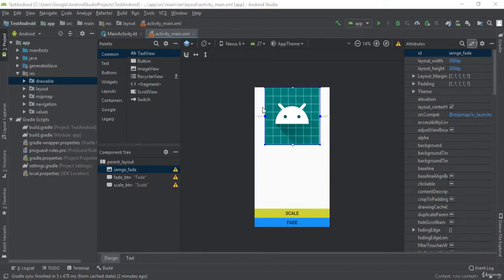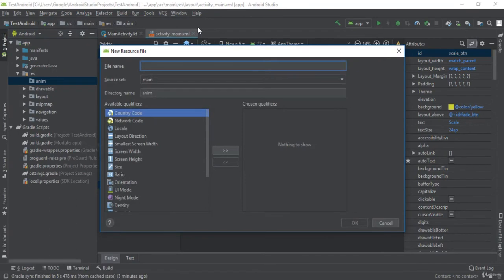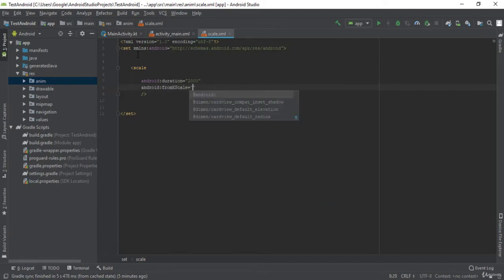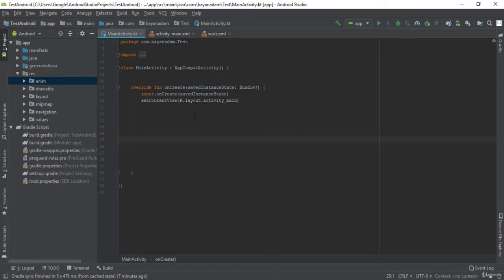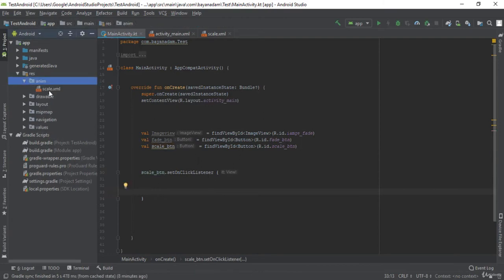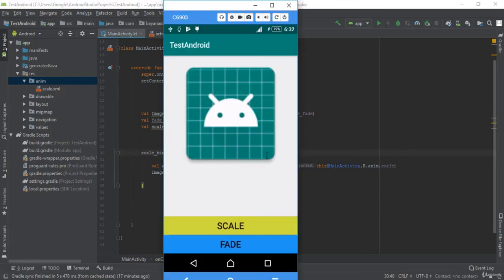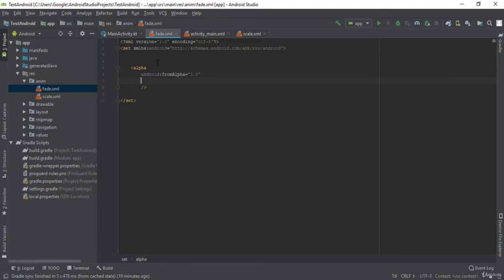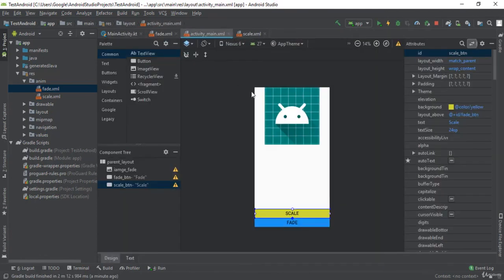3 Fade an Scale animation in android